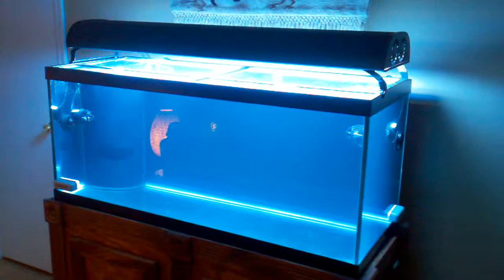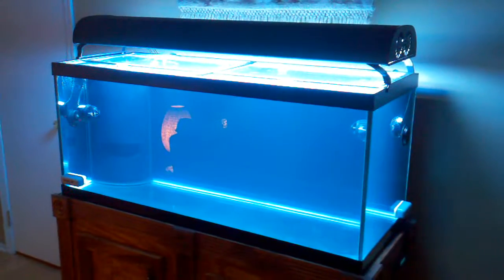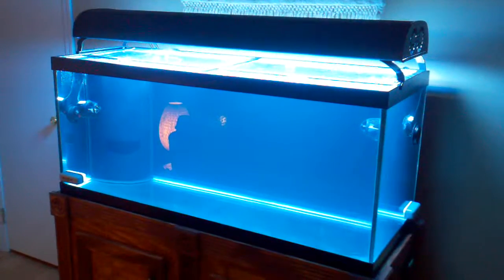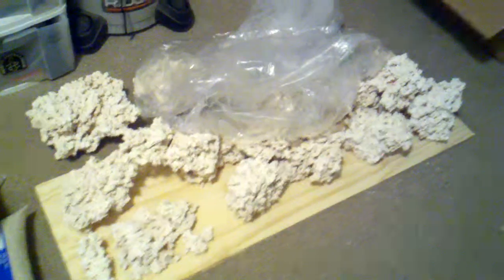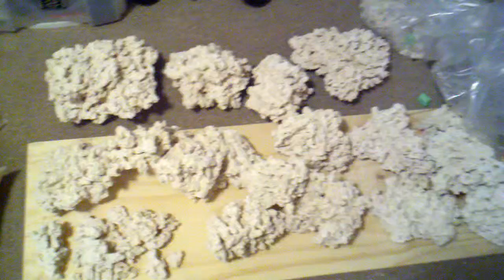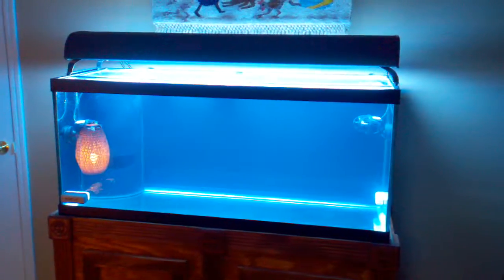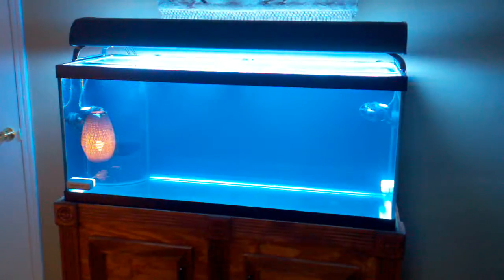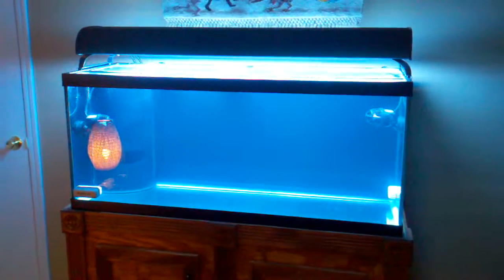Tom's Reef Chronicle Part 3